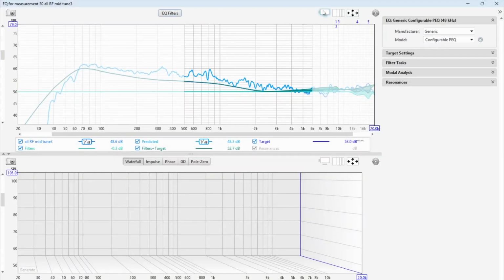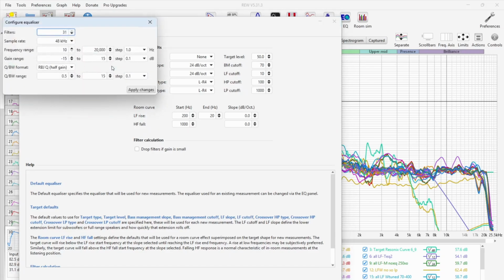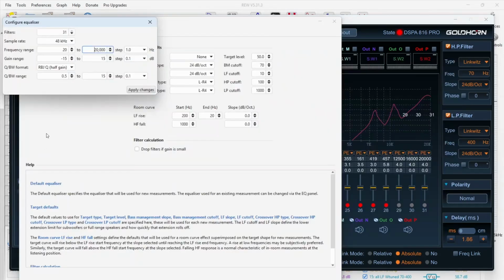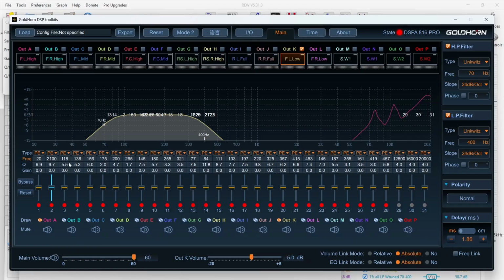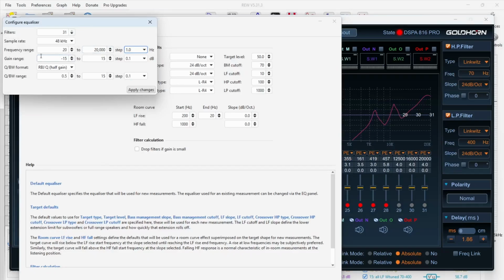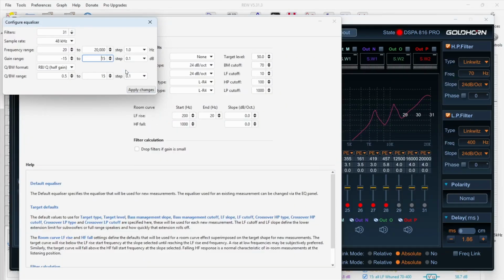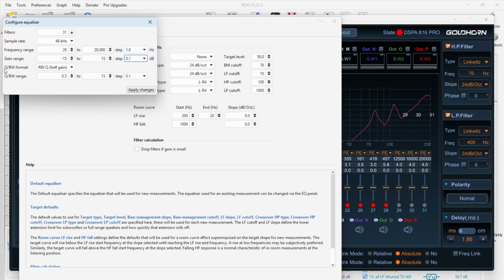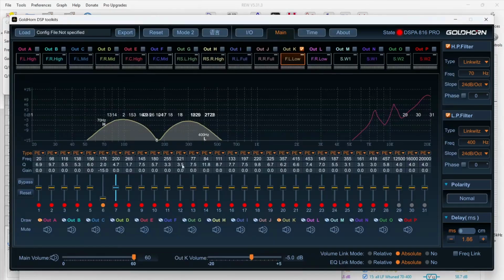Set REW EQ Preferences with Goldhorn DSP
Short How-To: on setting Room EQ Wizard EQ Preferences to suit a Goldhorn DSP.

If my videos help you and you'd like to, Tips/Donations are always welcome!  Your financial generosity will go a long way toward making my dream of creating content like this full-time become a reality.